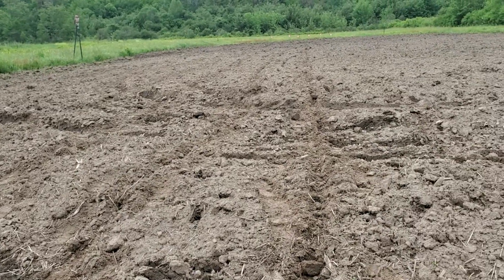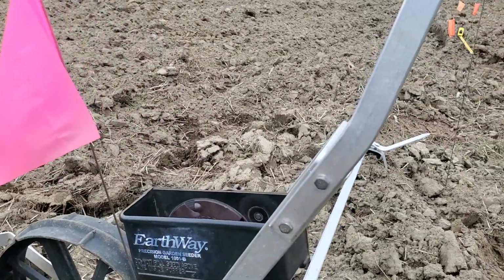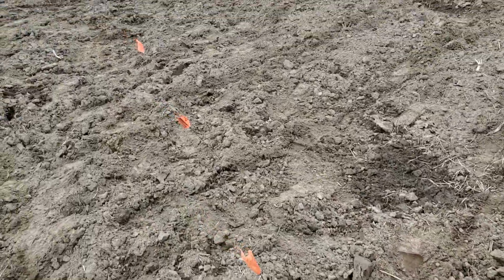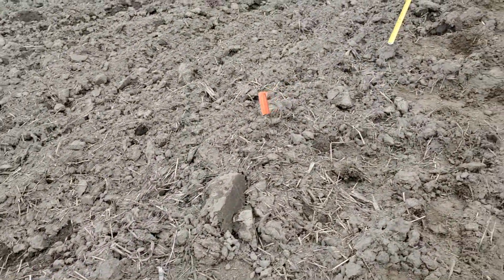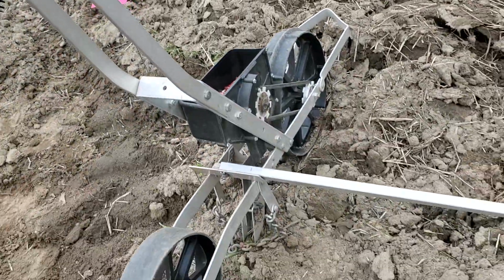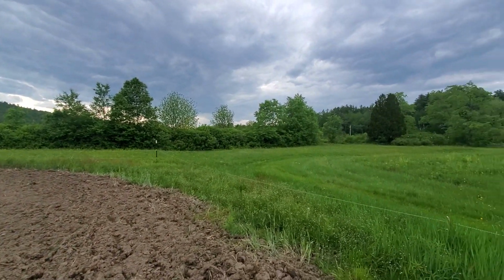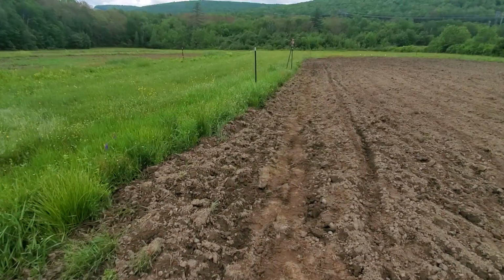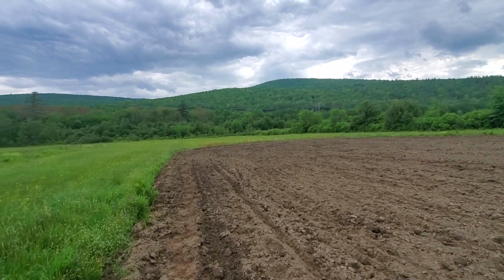How I Manually Plant Dry Beans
The Spent Man shows how he manually plants his field of Kings Kidney Beans.